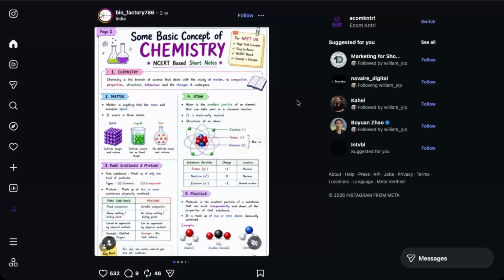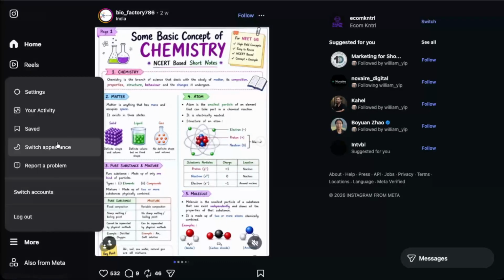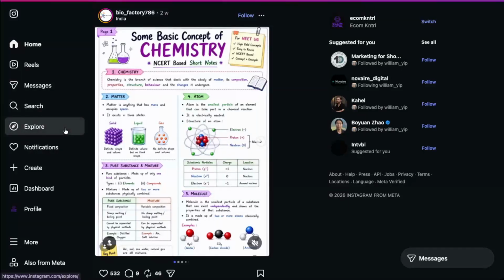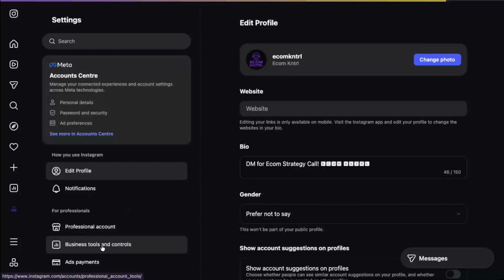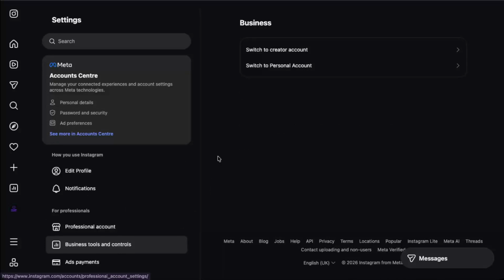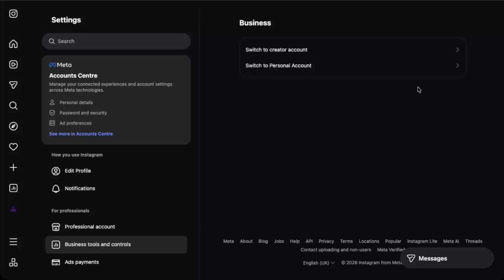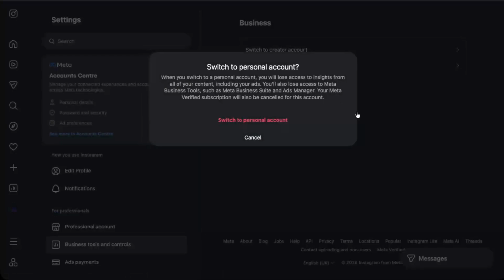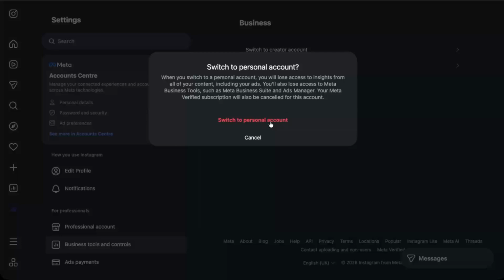How to Turn Off Professional Account on Instagram (2026) | Step-by-Step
Learn exactly how to turn off professional account on Instagram and switch back to a personal account in just a few taps. This tutorial walks you through the current Instagram settings so you know exactly where to go and what to tap to remove your professional or creator account status. Whether you switched by accident or simply no longer need the business features, this method works on the latest version of the Instagram app. We cover both iPhone and Android so no one gets left behind. This is the updated process that reflects Instagram's most recent interface changes. Follow along and you'll have it done in under two minutes.